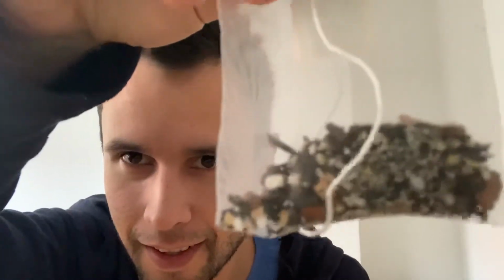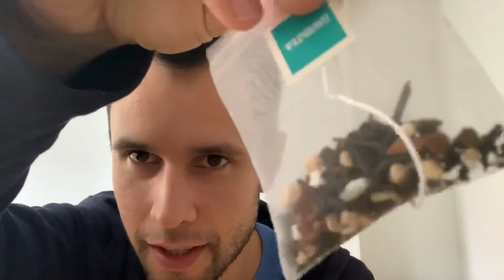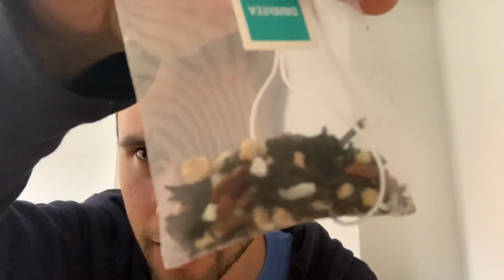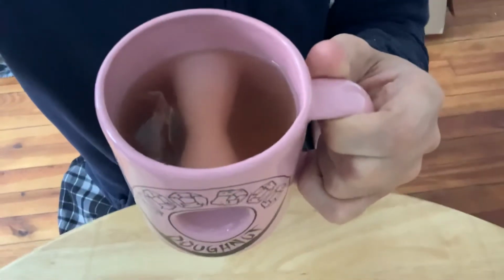David’s Tea S’mores Chai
Today on Cooking Ave. we review S’mores Chai!